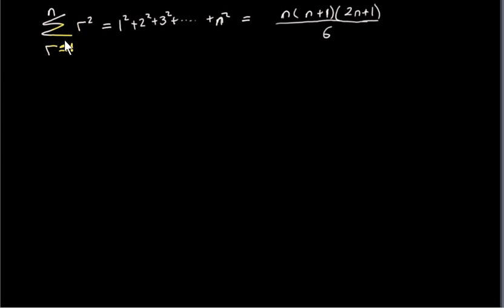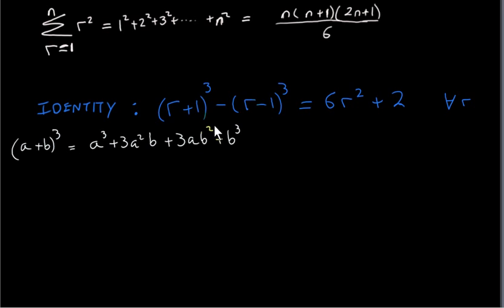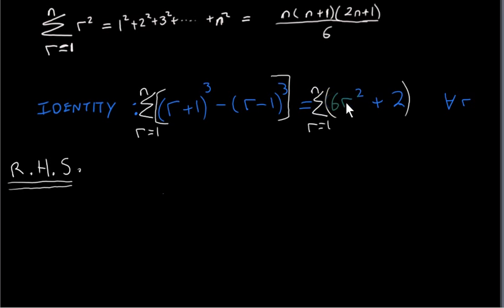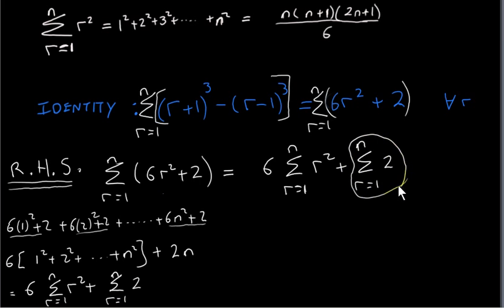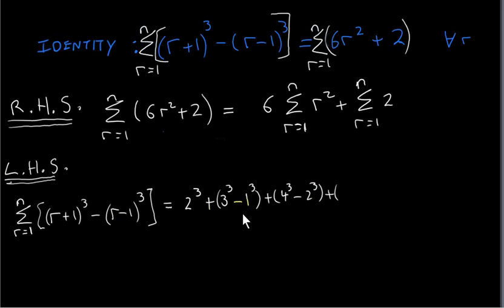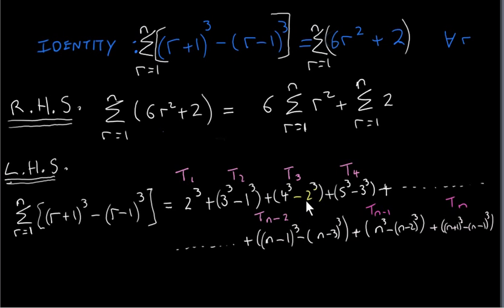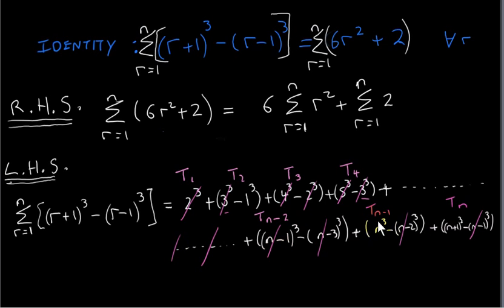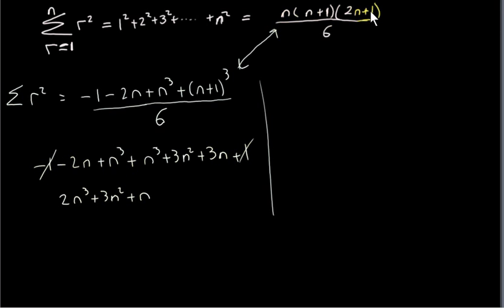Telescoping series - Sum of the squares of the first n natural numbers.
The identity (r+1)^3+(r-1)^3 = 6r^2+2 is used to prove that sum of r^2 from r=1 to n is
(n(n+1)(2n+1))/6.